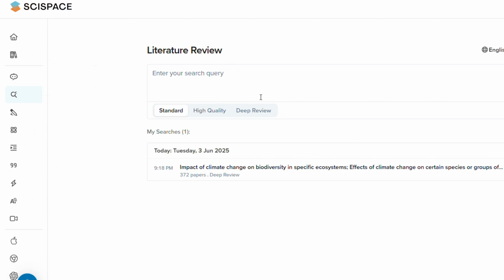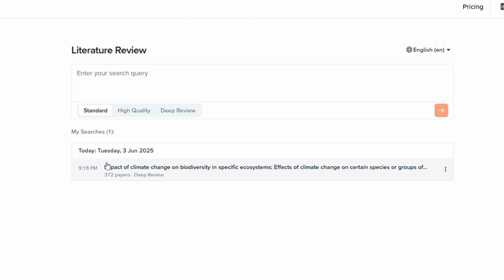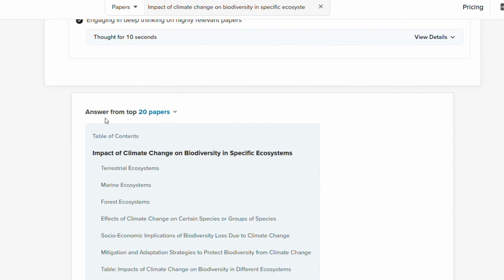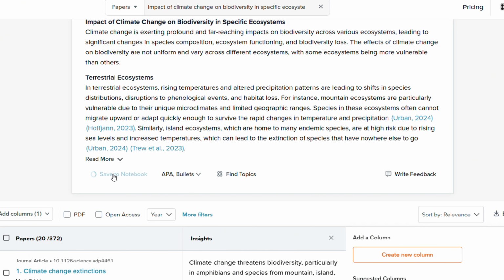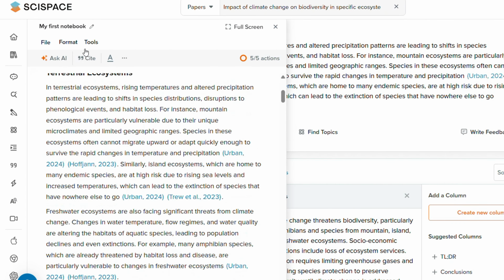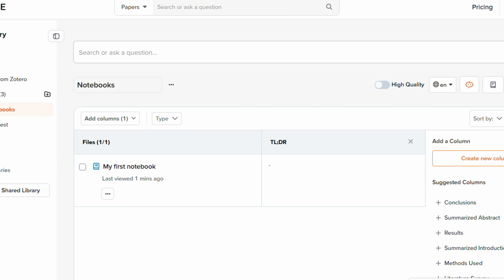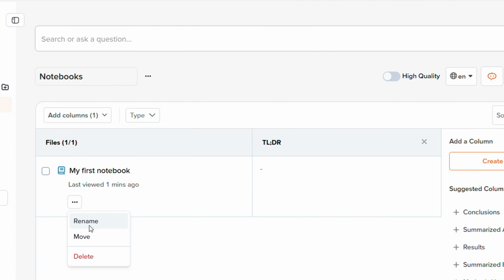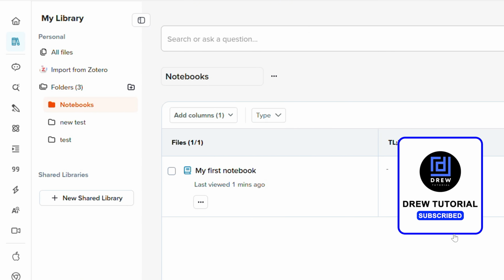How to Create Your Own Notebooks in SciSpace Today!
Learn how to create your own notebooks in SciSpace, a powerful platform for scientific collaboration and research. In this video, we'll take you through a step-by-step guide on how to set up and customize your notebooks, making it easier to organize and share your research with others. Whether you're a student, researcher, or scientist, this tutorial is perfect for anyone looking to streamline their workflow and increase productivity. Create your own notebooks in SciSpace today and start achieving your research goals!